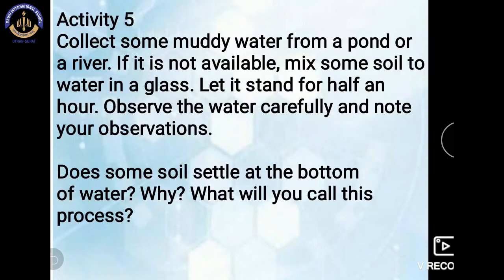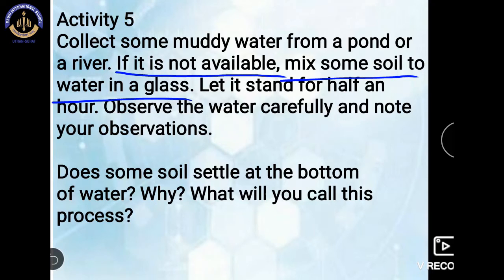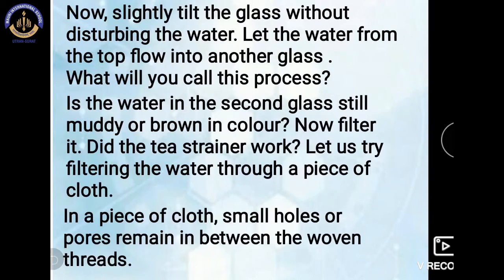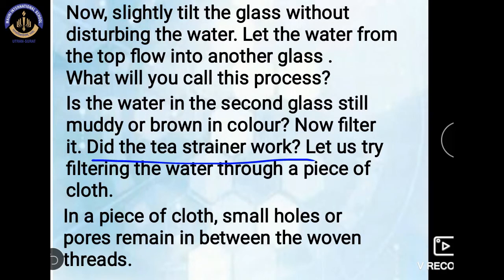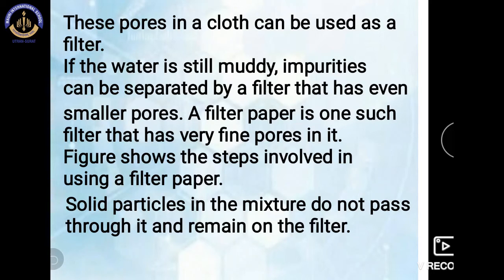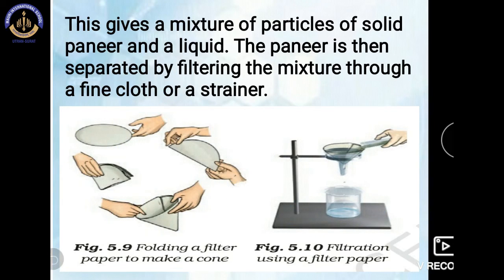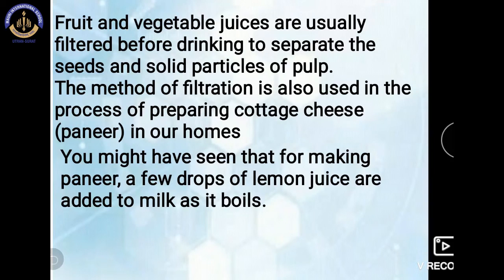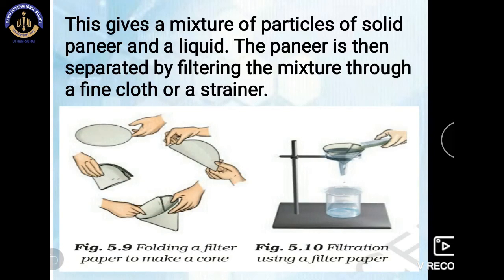Science - Ch: 5 Separation Of Substances Part - 6 || Mauni International School